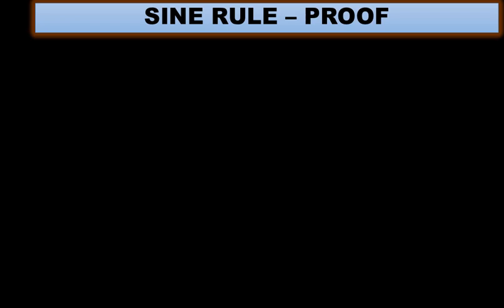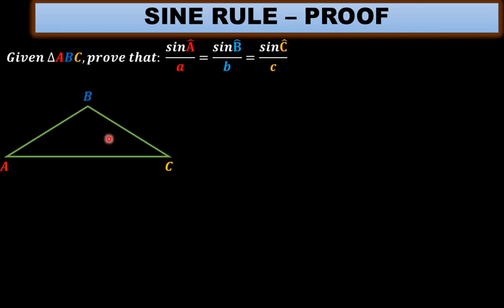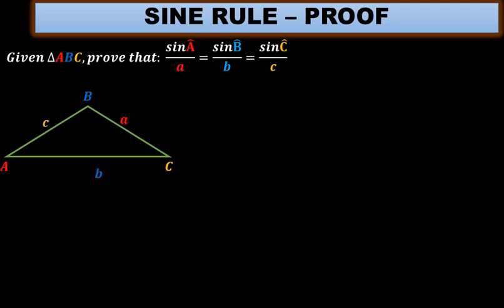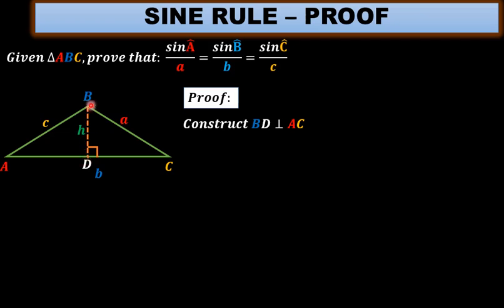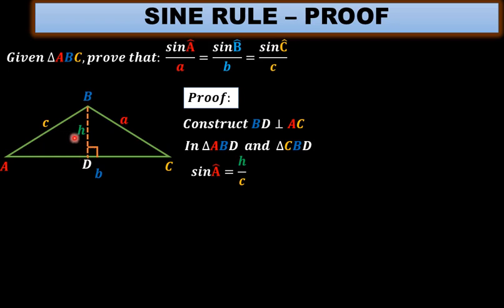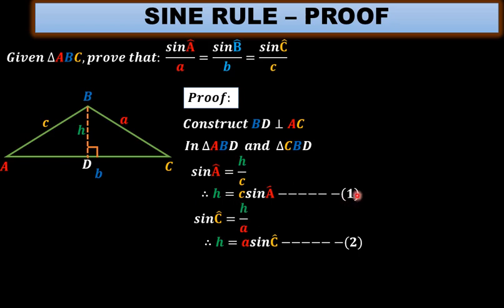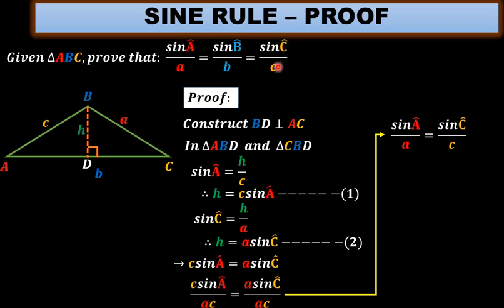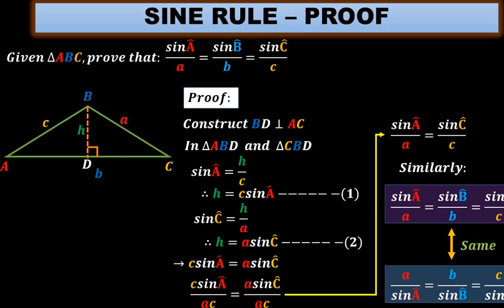SINE RULE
In this video I'll be taking you through the proof of the Sine Rule, step-by-step in a simplified teaching engagement. I use different colours in my presentations for visual understanding. In this way, both the audio and visual senses are integrated...making absorption of knowledge and understanding easier.

Below please find links to other related videos  that I have already uploaded.